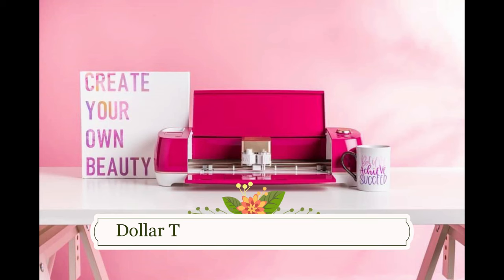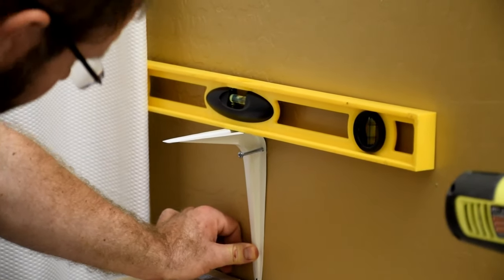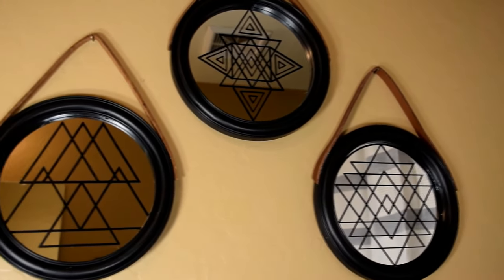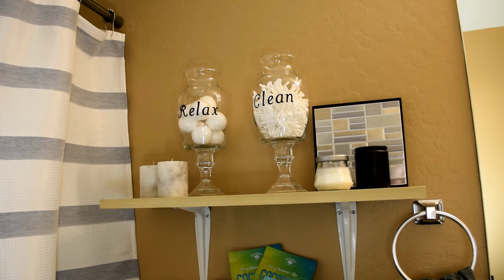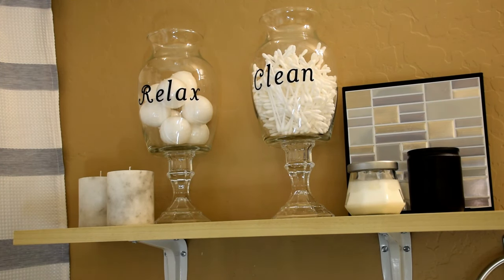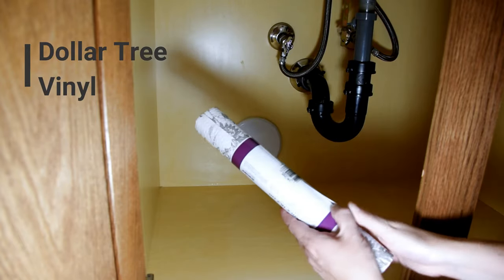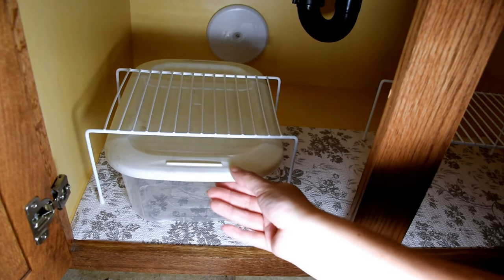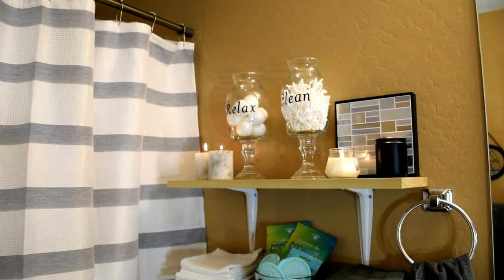Dollar Tree Bathroom Organization & Makeover!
There were some major storage issues in this bathroom, so I used Dollar Tree items to create storage and organization for our teens. Now they have designated spaces for everything, and it's all easy to use.